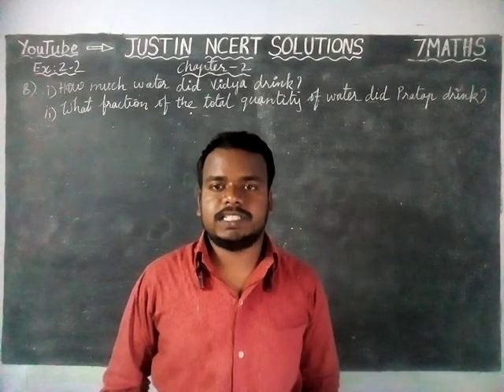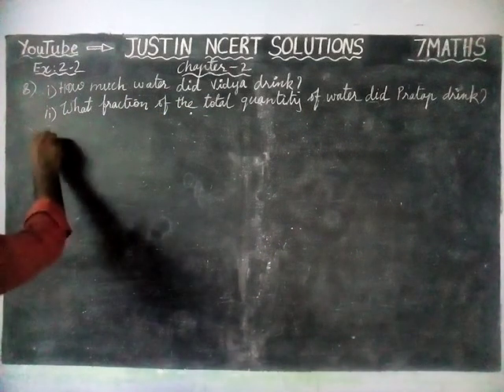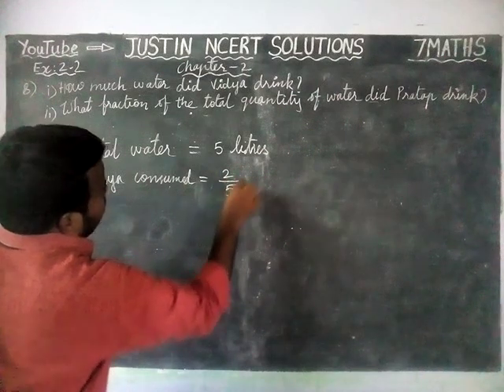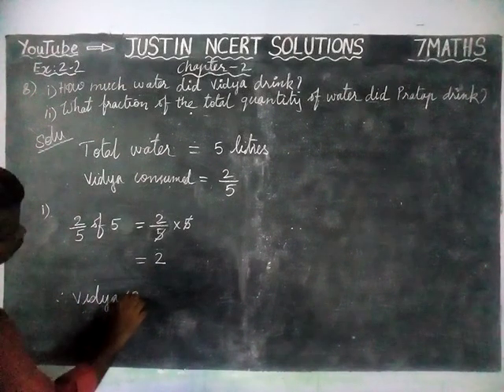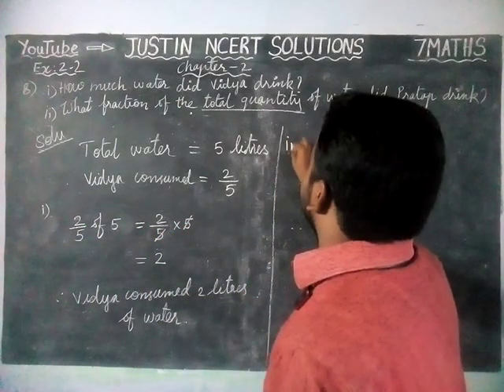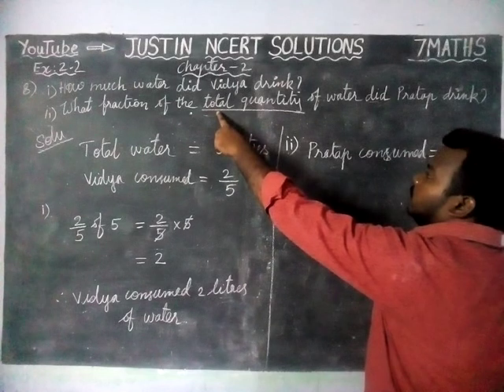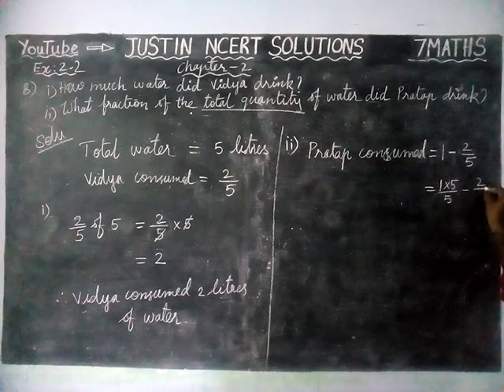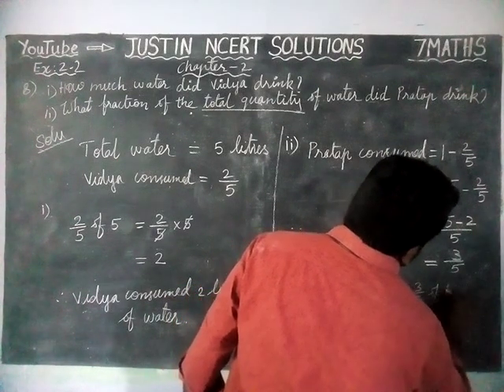Chapter 2 Ex.2.2 Q.No.8 | CBSE Class 7 Maths Solutions | JUSTIN NCERT SOLUTIONS